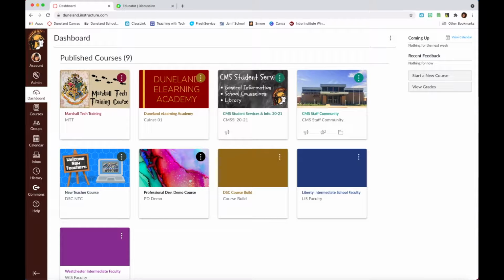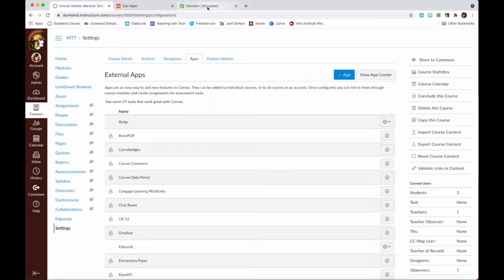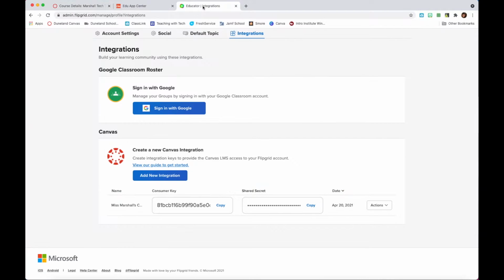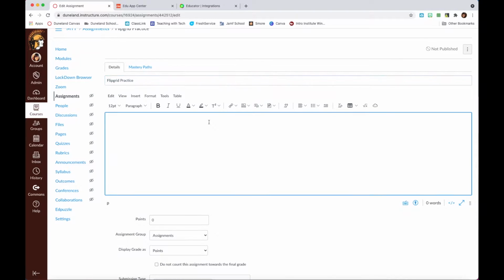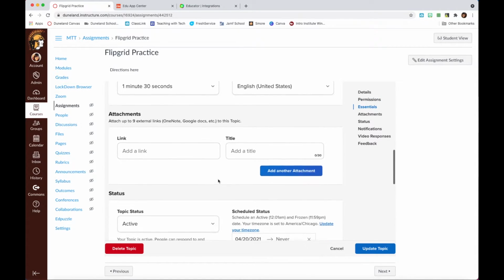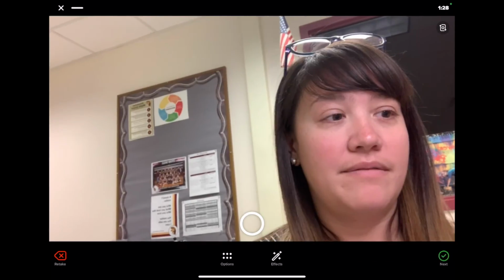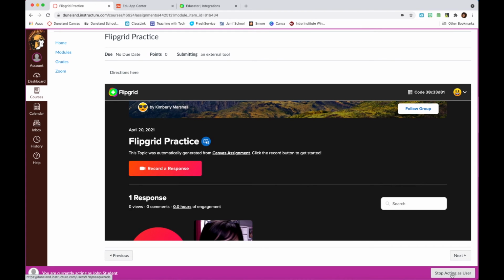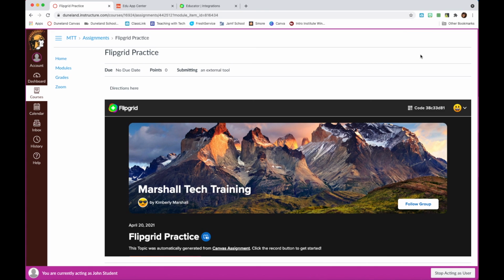Flipgrid Canvas LTI